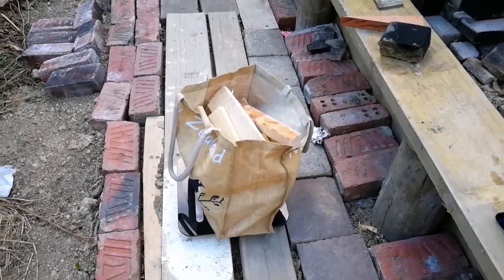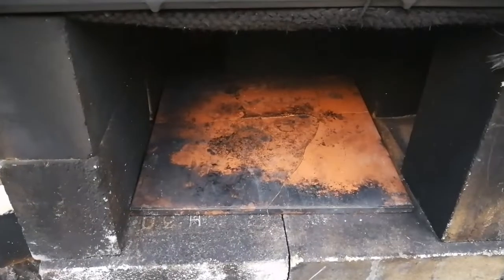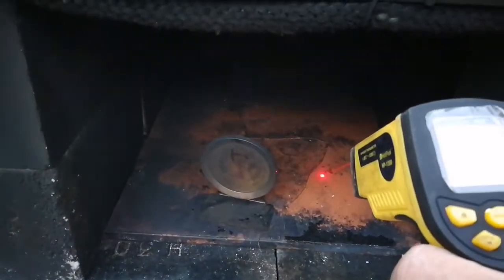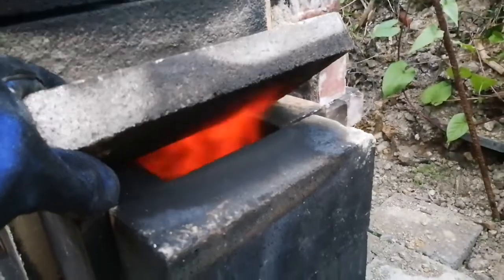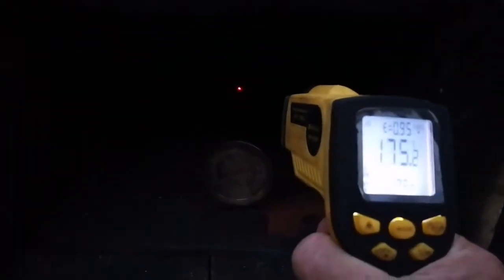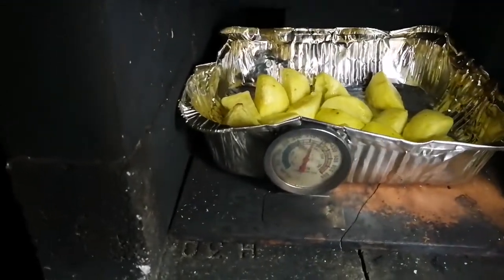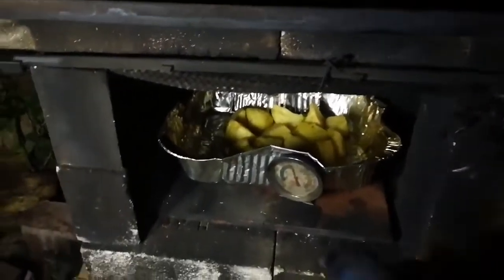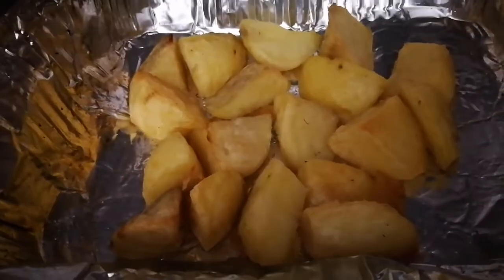Roasting potatoes in rocket stove oven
Demonstration of how much pallet wood is used to roast potatoes for an hour.  Turns out to be less than a shopping bag of pallet wood.  Oven doesn't heat up as quickly as barrel oven, and doesn't get as hot, but retains heat for a couple of hours so the residual heat can be used for roasting and baking.  The whole thing is still dry stacked so should improve once I mortar the bricks.

Data points: Start cooking after no smoke is seen.  wood used about 2.5 kg of pallet wood, ambient temperature 22 deg C, combustion chamber reaches about 750 deg C after an hour, and oven was about 230 deg C on the floor, cooking is done mainly on residual heat so that no soot or fly ash contaminates the food,  total cooking time 1 hour, used rice bran oil which has a smoking point of 254 deg C.  After the cooking is finished, oven drops to 100 deg C after another 4 hours.